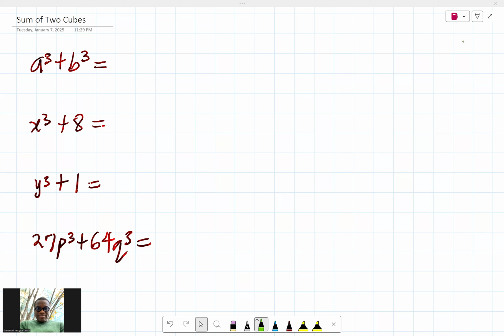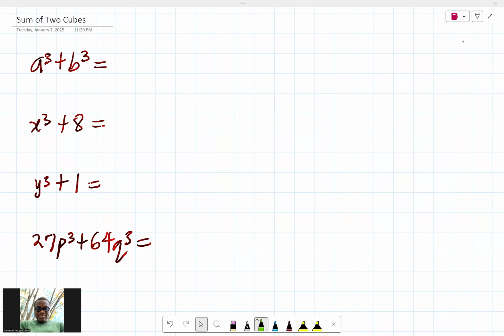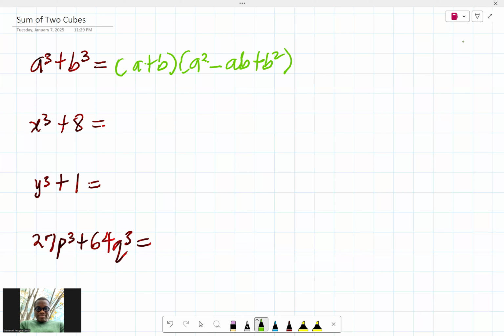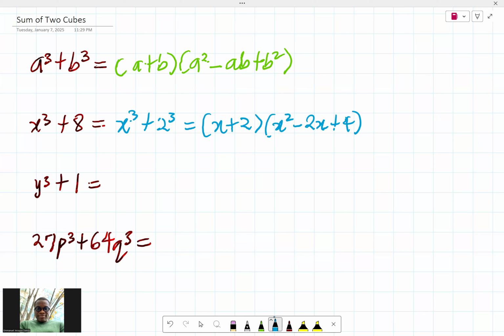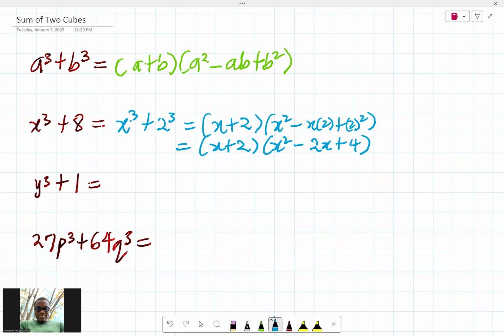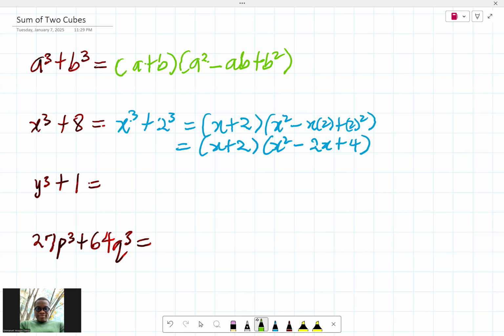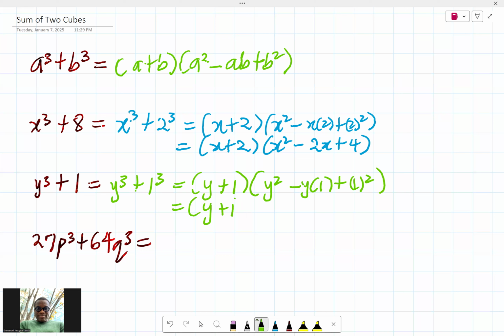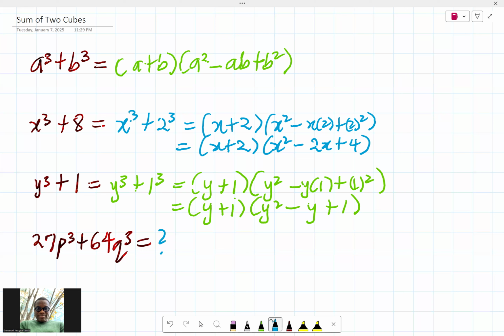19. Sum of Two Cubes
In this lesson, we explore the sum of cubes and how to factor it into a simpler expression.

The sum of cubes formula allows you to break down complex cube sums into a product of two factors, making it easier to solve.

Learn how to apply this formula with examples and improve your problem-solving skills in algebra.

This video will give you a deeper understanding of how the sum of cubes works in algebraic equations.